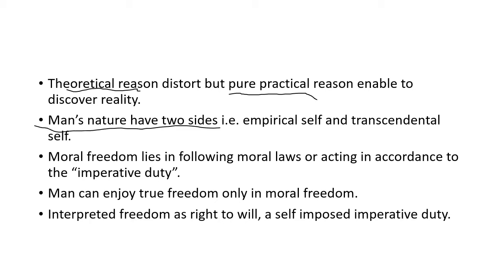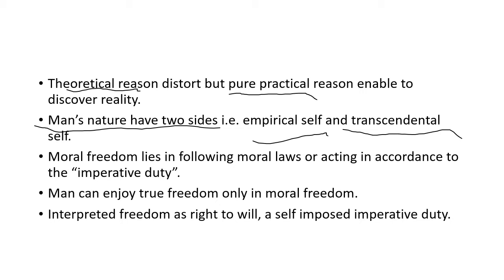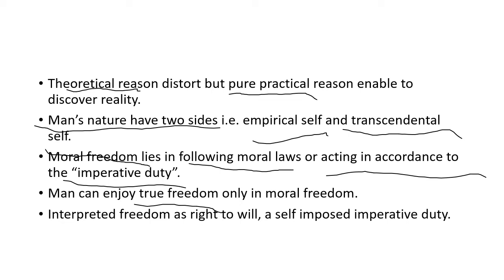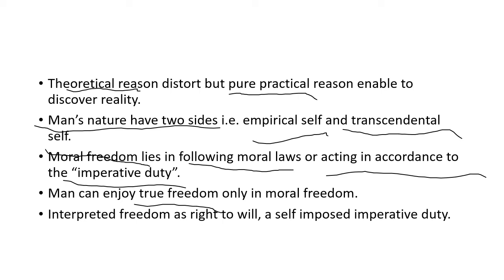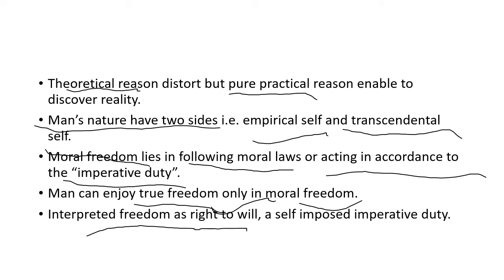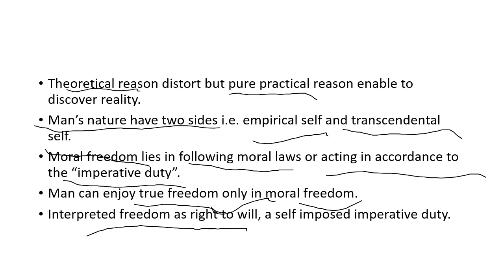Political Philosophy Of Kant I